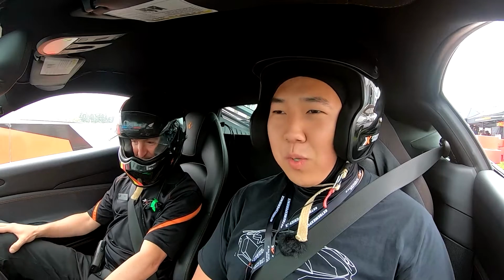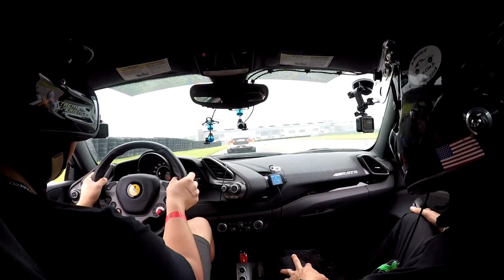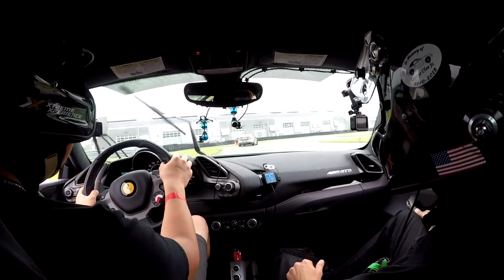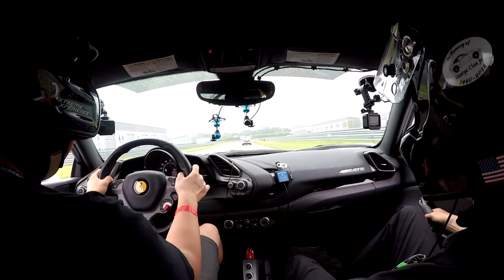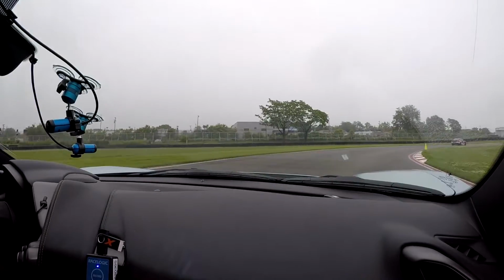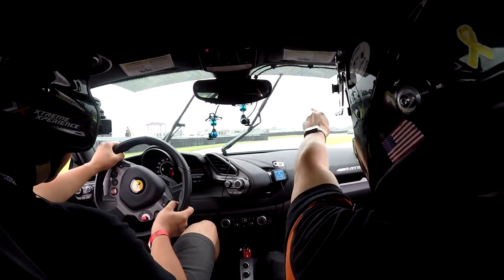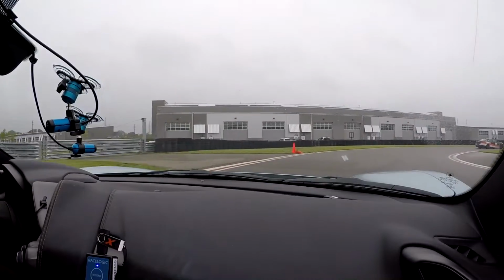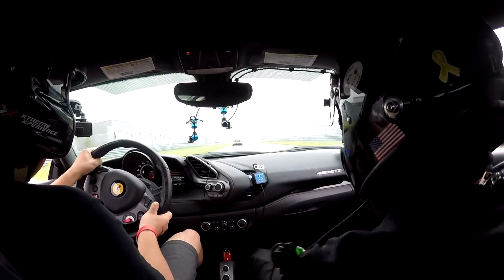Lamborghini Huracan vs Ferrari 488 Track Review!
The Ferrari 488 and Lamborghini Huracan are two different kinds of mid-engined italian supercars. Both offer over 600hp but the prancing horse has a turbocharged small V8, while the raging bull still has a large naturally aspirated V10. The Ferrari is RWD, the Lambo is AWD. Both are packed with technology and are serious performance machines, but which one feels the best on track? Check out this track comparison to find out!